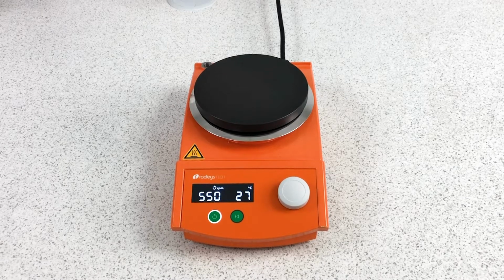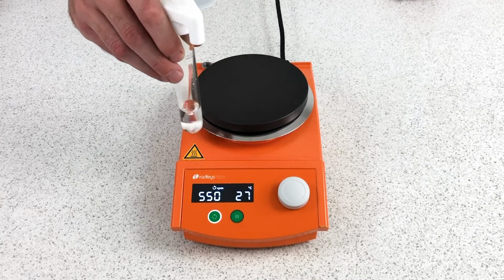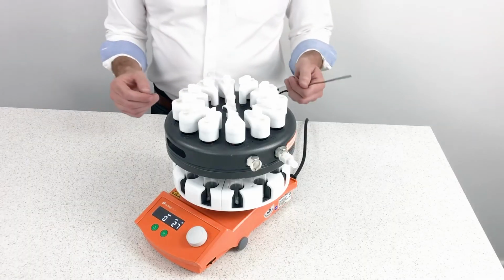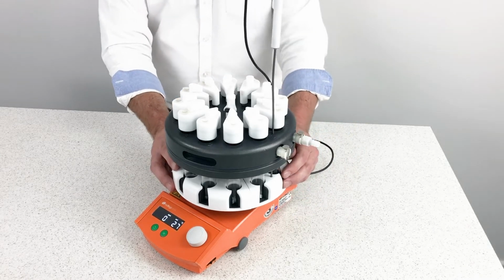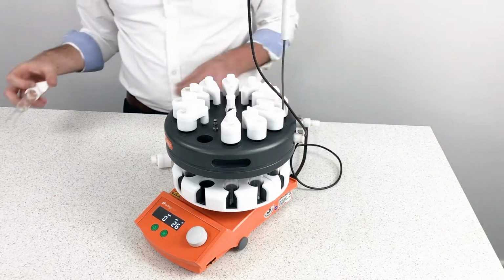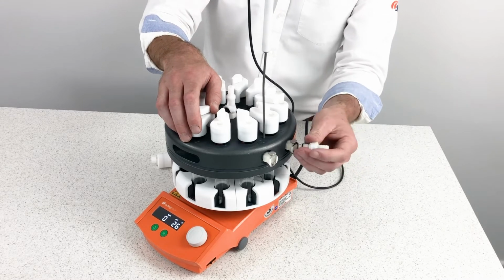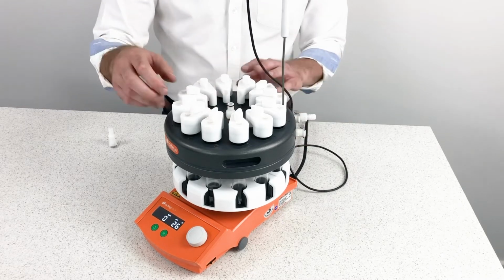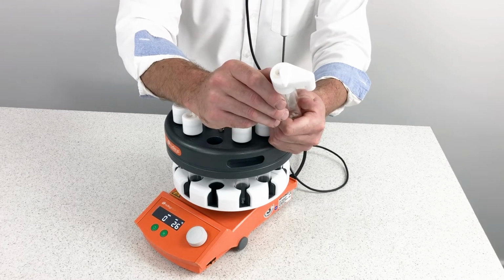Radleys Carousel 12 Reaction Station - for organic chemistry and parallel synthesis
A demonstration of how the Carousel 12 Plus Reaction Station works. The innovative Carousel 12 Plus is quick to set-up and easy to use; providing heating, cooling, stirring and refluxing with inert gas control of 12 reaction tubes simultaneously.

Whether using a single position or all 12, the Carousel is a neat and efficient way to perform chemical synthesis. Reduce time and save space in your chemistry laboratory by performing up to 12 chemical reactions in parallel on a single magnetic stirring hotplate.

A great addition to your chemistry lab equipment and ideal for the following organic and inorganic chemistry applications: medicinal chemistry, reaction screening, combinatorial chemistry, catalyst screening, drug discovery, parallel solution phase chemistry, solid supported reagent based synthesis and much more.

• Accepts up to 12 tubes with a reaction volume from 1 to 20 ml.
• Powerful, even stirring - fits on to a Carousel Stirring Hotplate.
• Rapid heating to 180 ˚C and cooling to -78 ˚C.
• Quick to set-up and easy to use.
• Easy viewing of tube contents during experiments.
• Water-cooled reflux head.
• Perform reactions under an inert atmosphere.
• Fluoropolymer coating for chemical resistance and easy cleaning.
• PTFE caps feature a ‘quick-thread’ for fast attachment to tubes.
• Removable reflux head allows reaction tubes to be transferred between heated base, cooled base or stand.

Chapters:
0:00 An overview of Carousel 12
1:04 Magnetic stirring: The Carousel Principle
2:01 Heating
2:57 Reaction volume
3:26 Refluxing and inerting
4:53 Setting up a reaction
6:06 Carousel 12 stand
6:30 Cooled Carousel 12